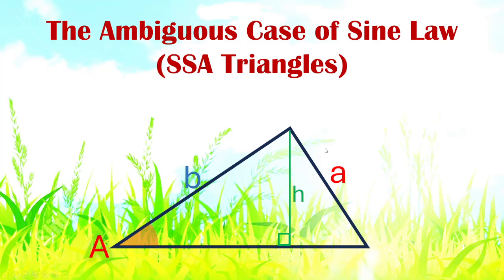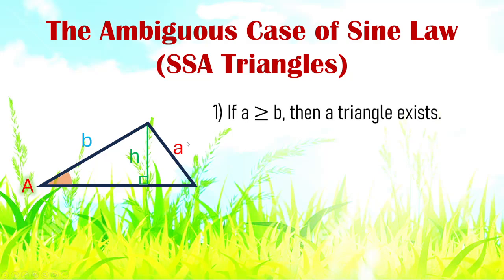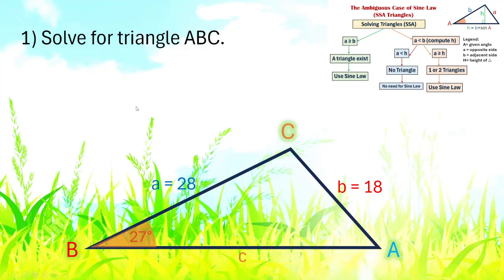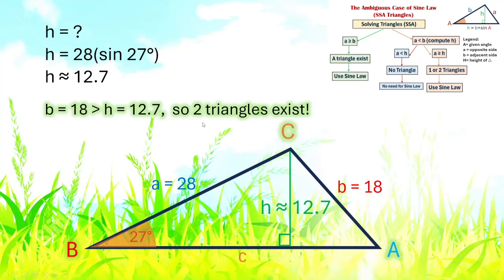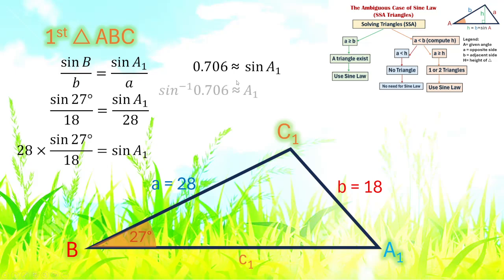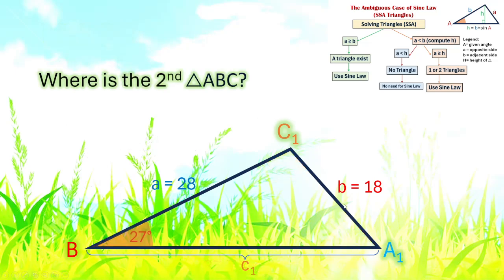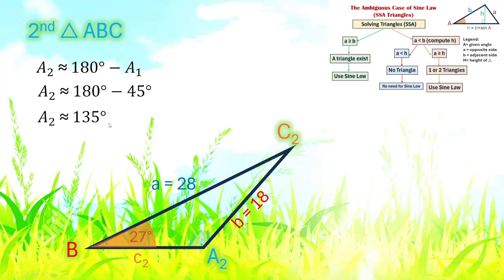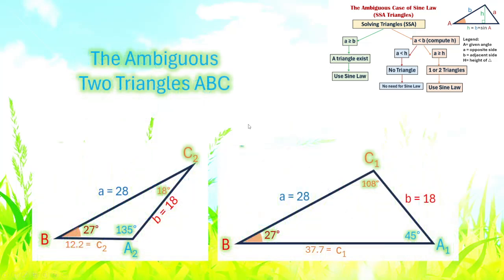Ambiguous Case of Sine Law (Part 01)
A video explaining the ambiguous case of sine law with one example only. See part 2 for three more examples.